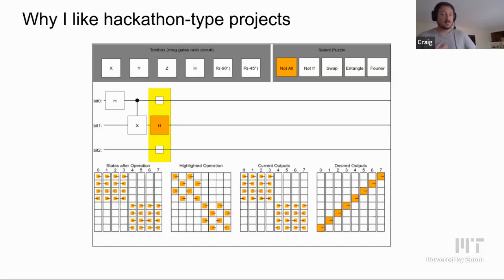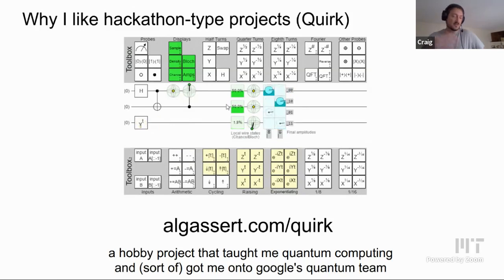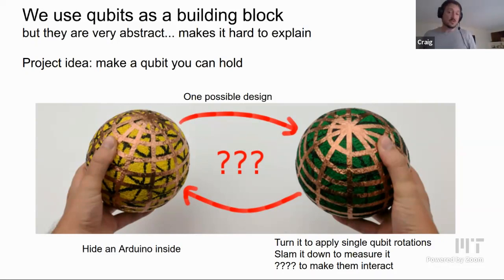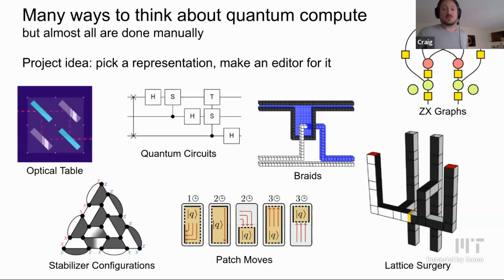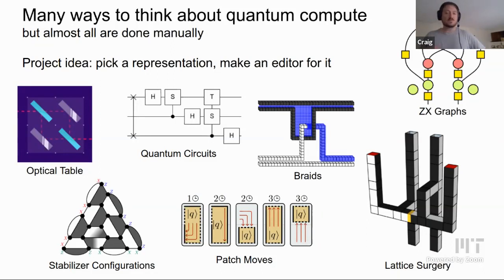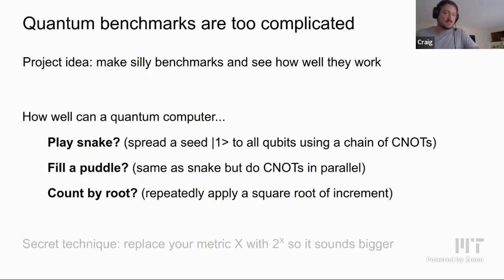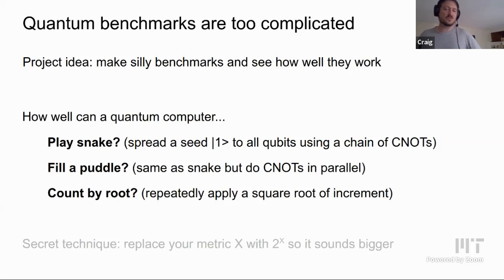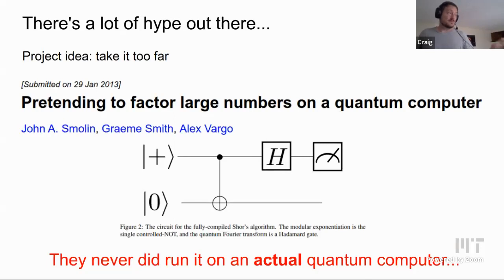Google Lightning Talk (with Craig Gidney) | MIT iQuHACK 2022